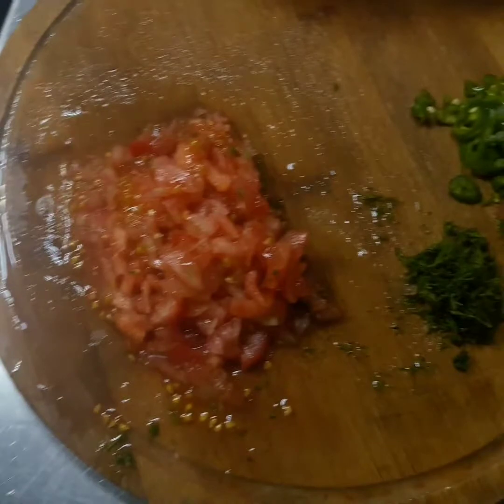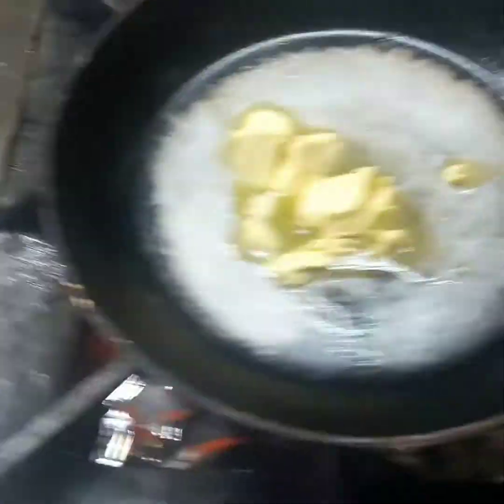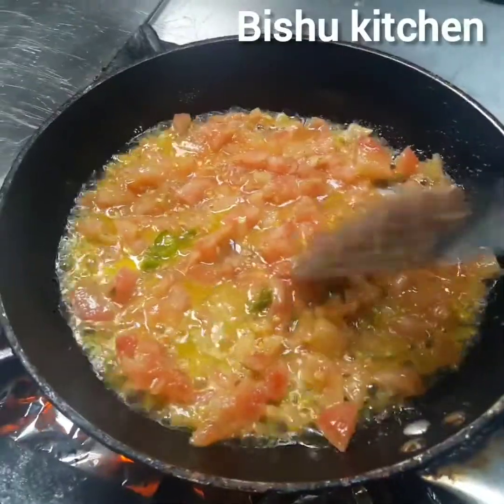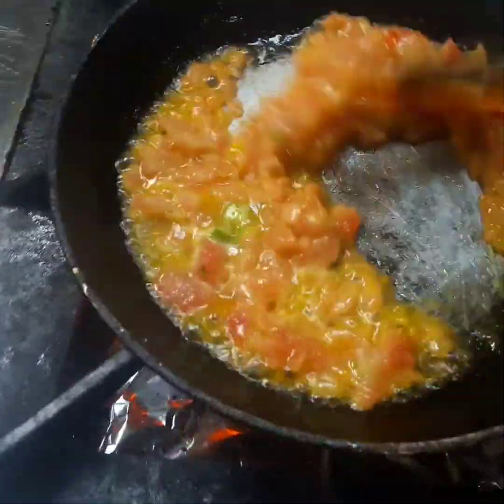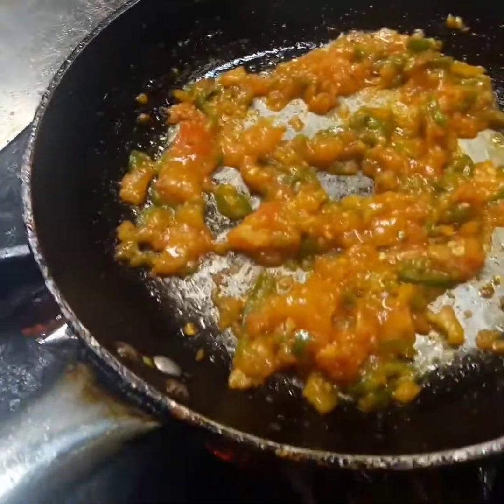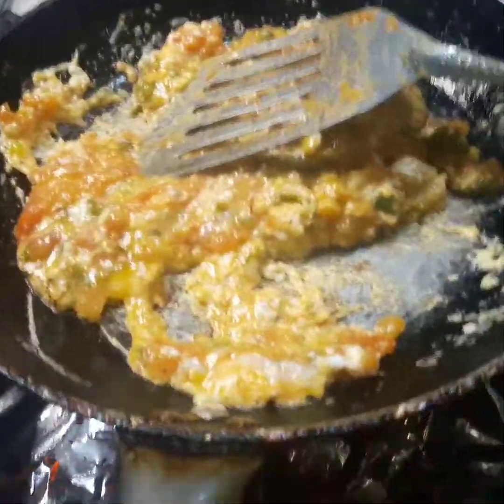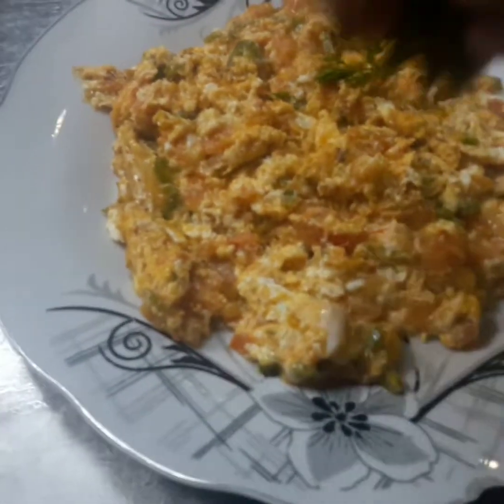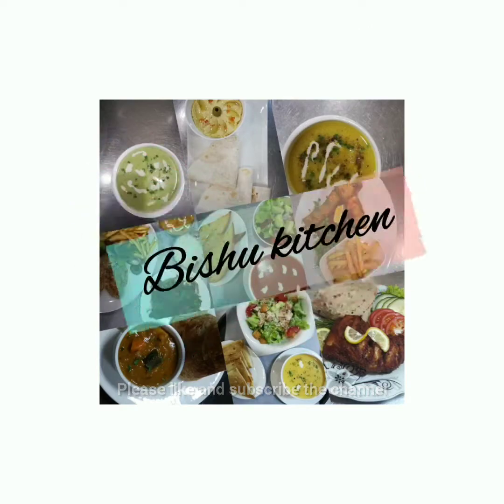Pomidor yumurtasi / Tomato scrambled egg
Pomidor Yumurtasi basically is an Azerbaijan dish. Made of egg and tomato. It is very easy to Cook and tasty food.